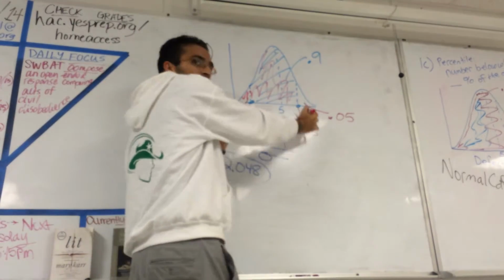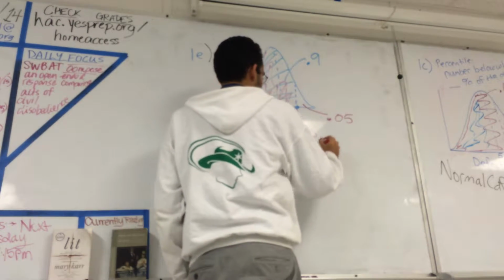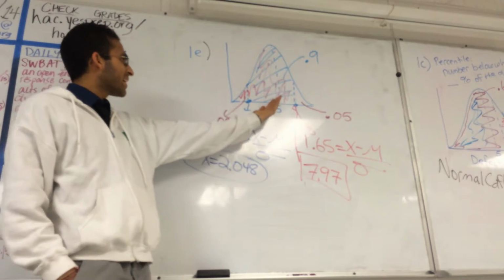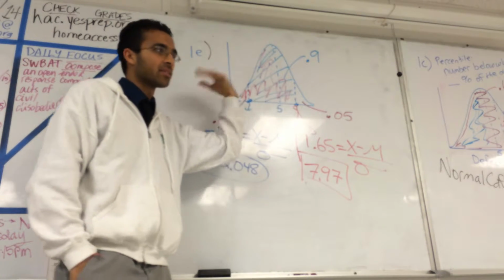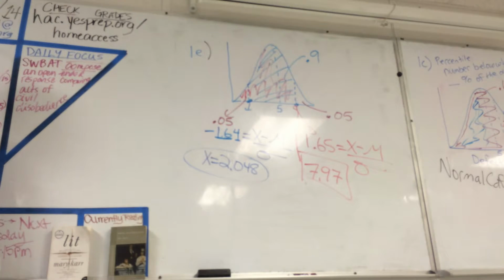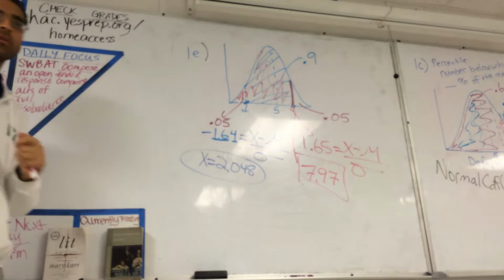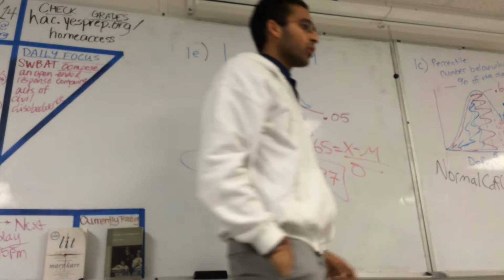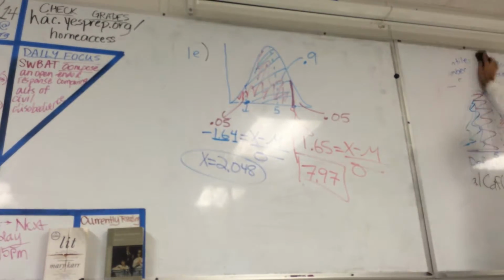AP Statistics_Part 3_Inverse Normal_November 6